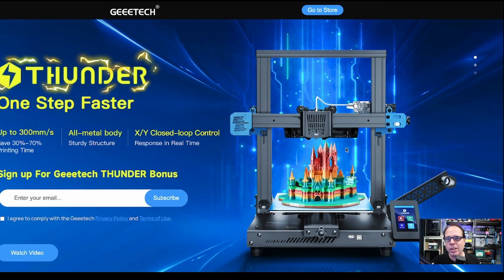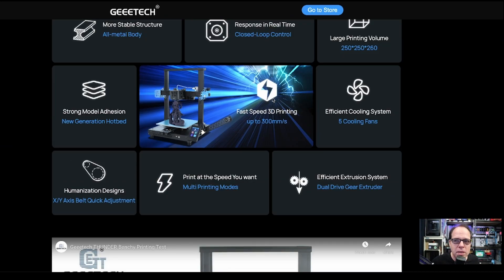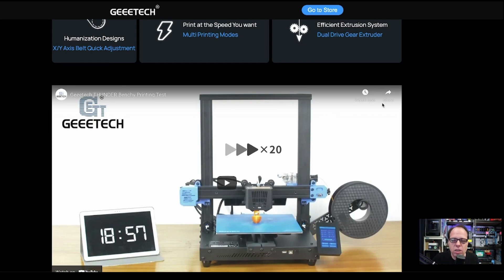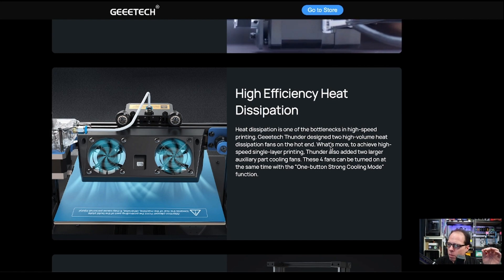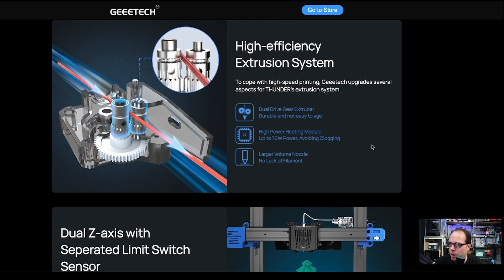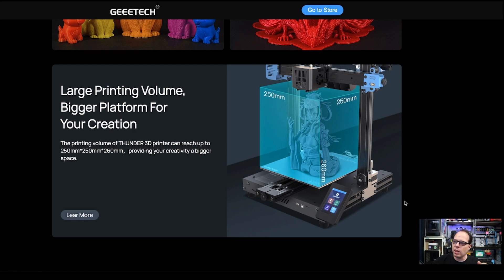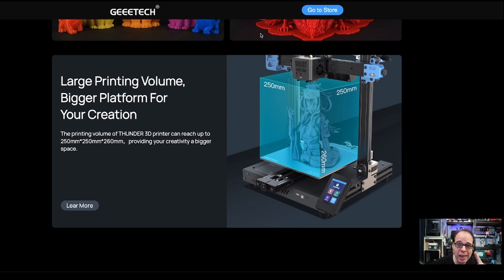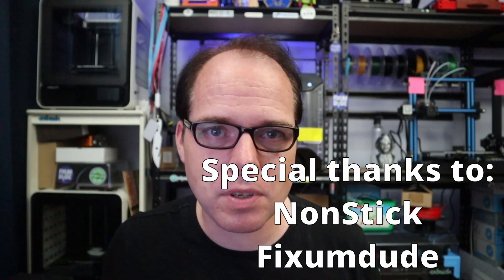Geeetech Thunder - Z3DP Reacts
In this video, Z3DP Reacts to the Geeetech Thunder 3D printer.
The Geeetech Thunder is a high-speed 3D printer that can reach printing speeds up to 300mm/s and has some other very interesting things.
This Geeetech Thunder is going to be on Kickstarter soon.